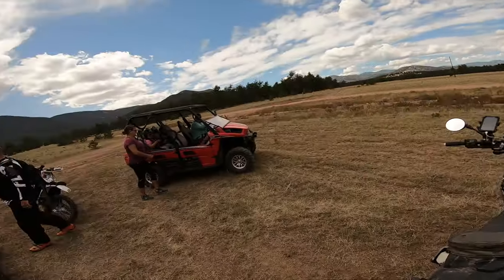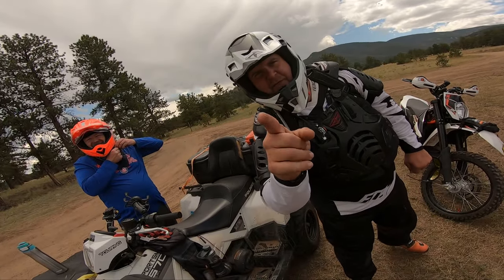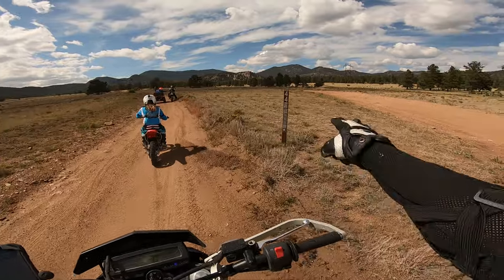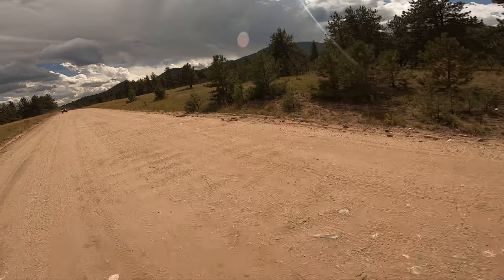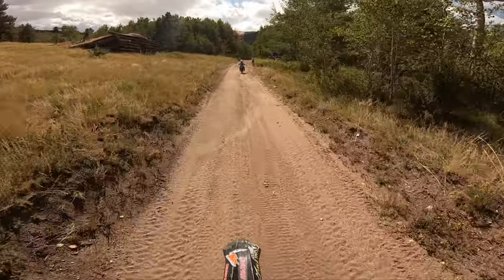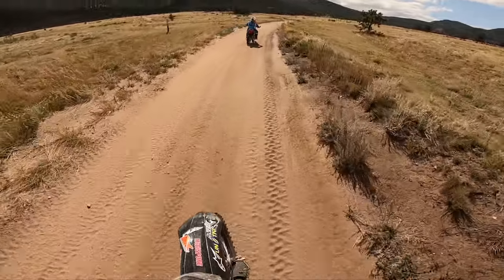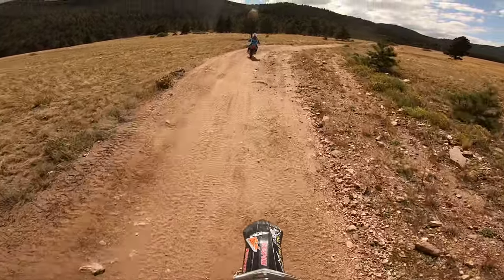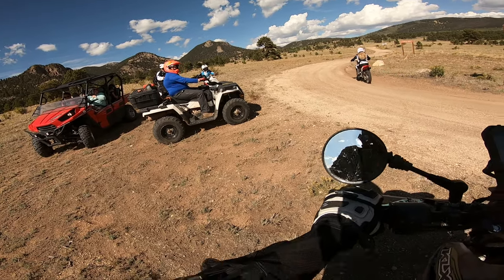crf125F honda dirtbike just how good is it! Best starter bike? Review and test ride